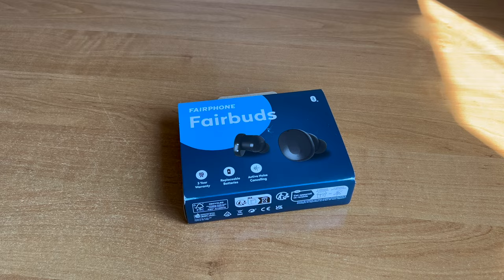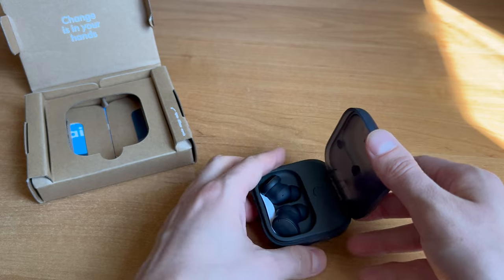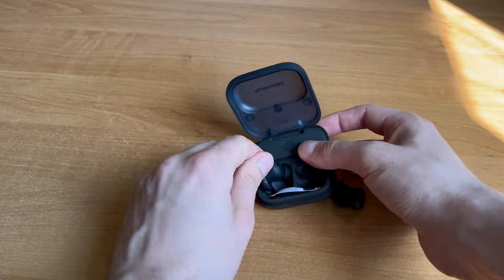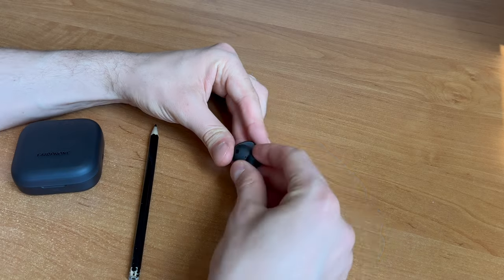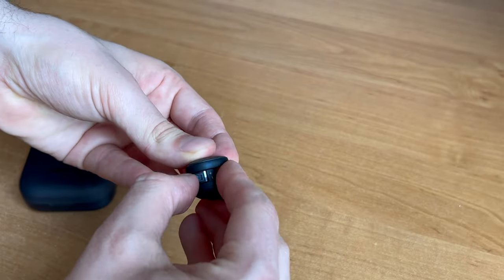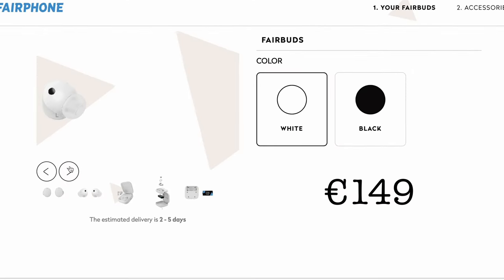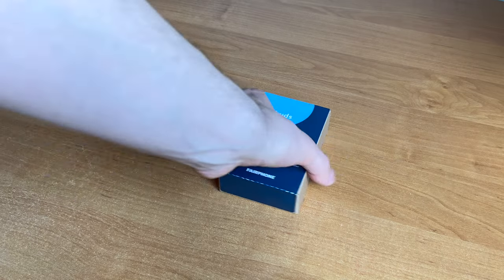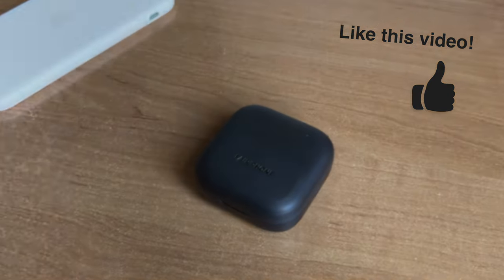Fairphone Fairbuds unboxing and thoughts (2024)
My short unboxing and review of the first repairable TWS headphones ever. Fairphone launched them in April, 2024, but there are not so many reviews out there. This product certainly deserves more coverage.

00:00 Intro
00:17 Reason to buy
00:49 Changing battery!
01:18 Other things to consider